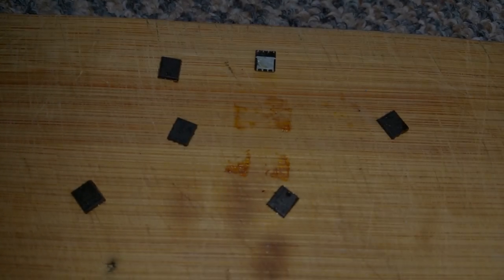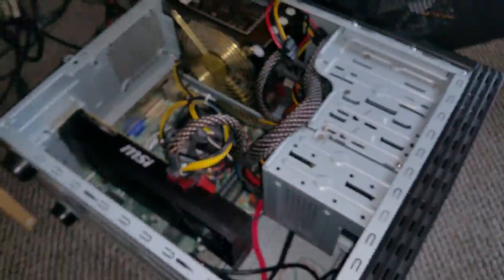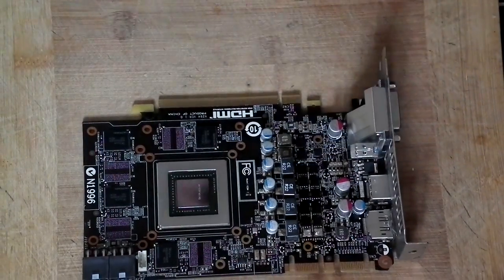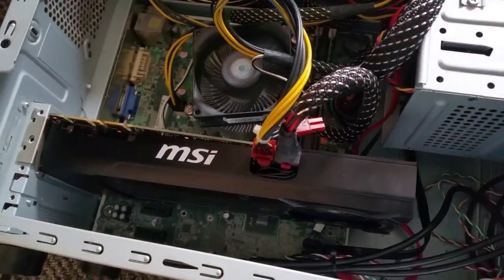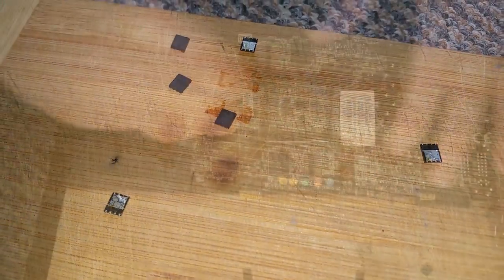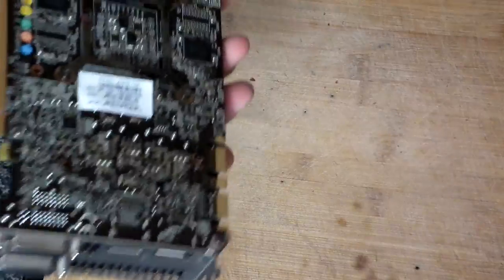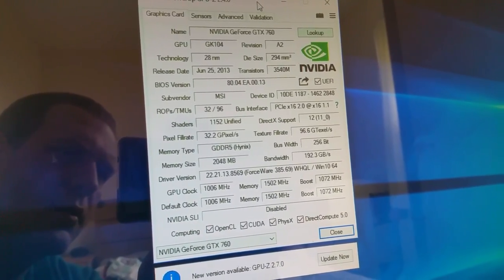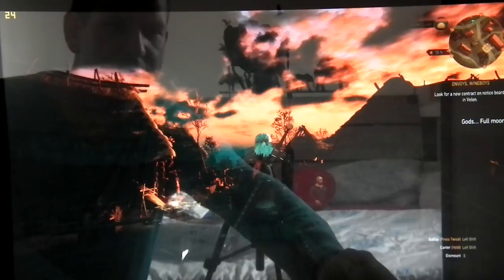How to FIX Graphic Card Short circuit without spare parts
Do you have Short on pcb of your GPU, your PC wont turn on  if yes and you would like to know how to fix this please watch this video
as you can have gpu short circuit
as this is common problem for GPU short and if you have short circuit this can be video for you as  here you can find what you can do and how you can fix this short problem If you have any question or you need any help just ask I will try help you on best way i can

FROG TECH TIPS AMAZON STORE for all staff you will need:

 link for staff you will need for this repair

AliExpress link for heat gun

for flux

soldering station

but you can buy any of this i thing will make a job done

flux gel

set of screw driver

thermal paste

eBay UK:

eBay USA:

solder station :

eBay UK:

eBay USA:

BIG NEWS YOU CAN ORDER FROG T-SHIRT NOW JUST CHECK THIS